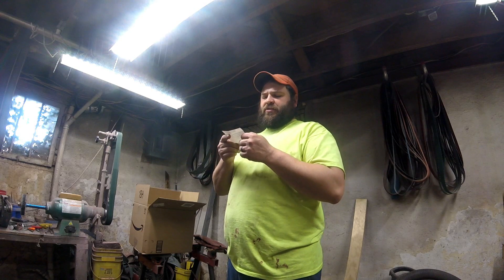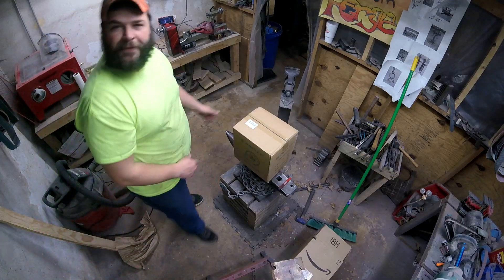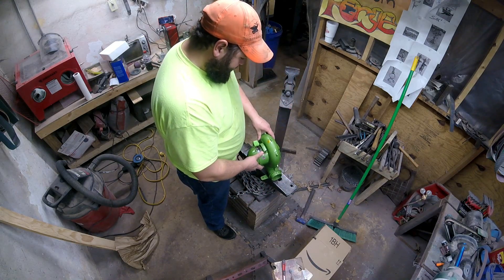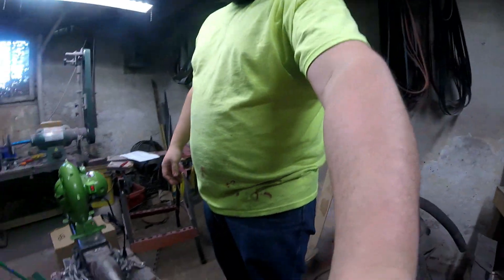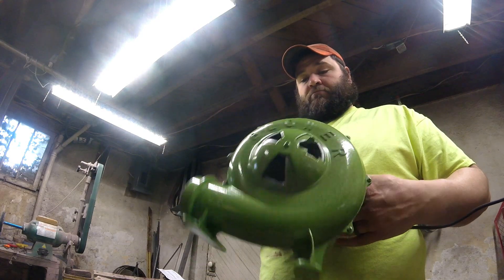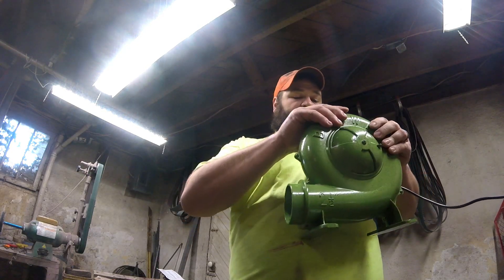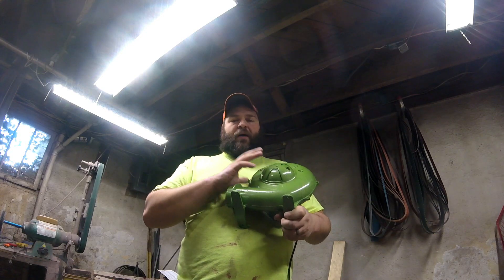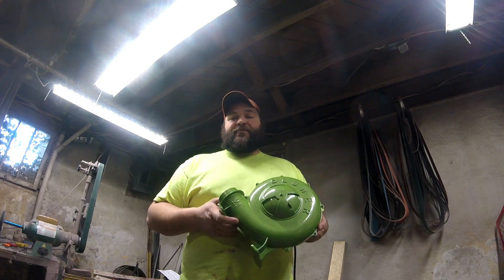Unboxing A New Forge Blower and Inital Thoughts